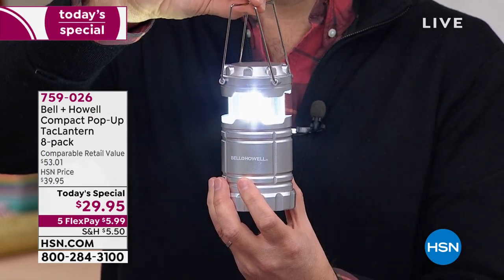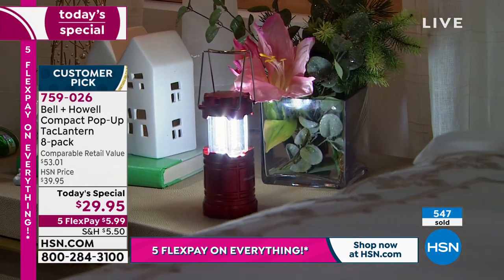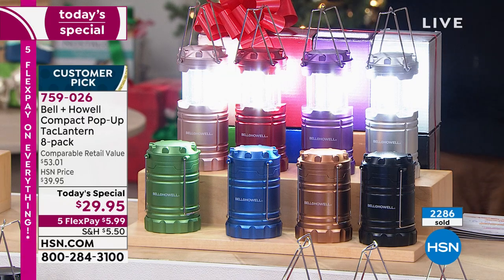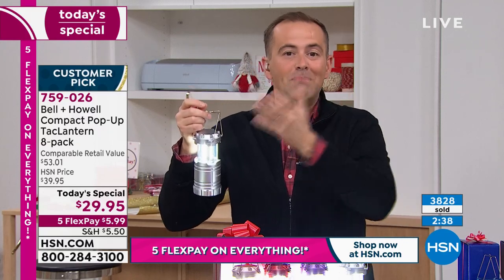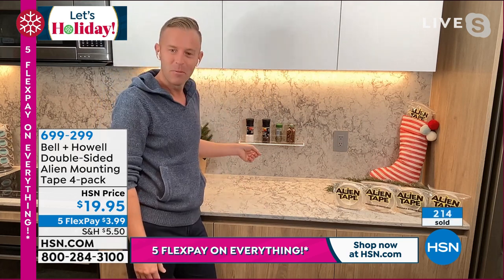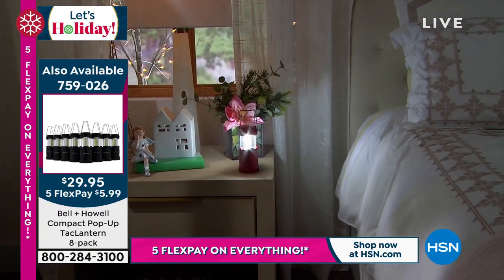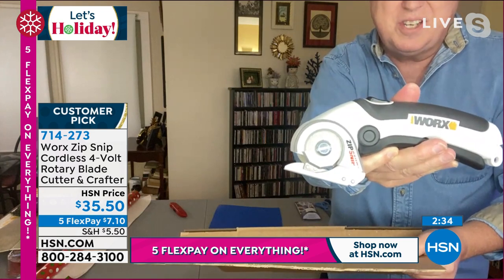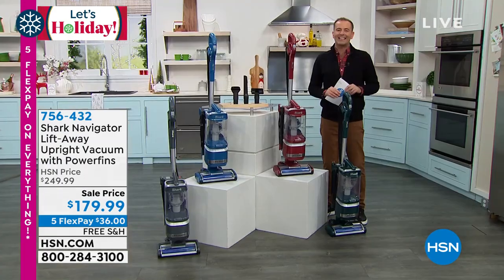HSN | Practical Presents 10.29.2021 - 12 AM